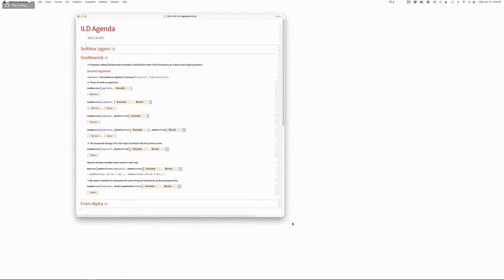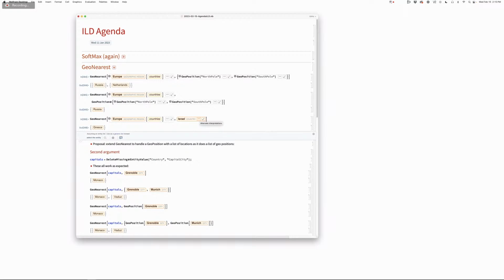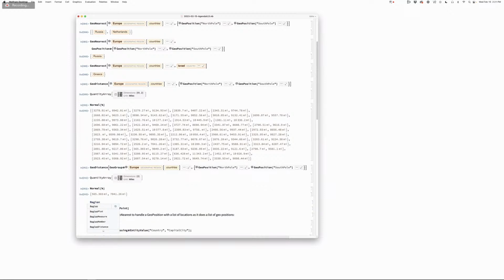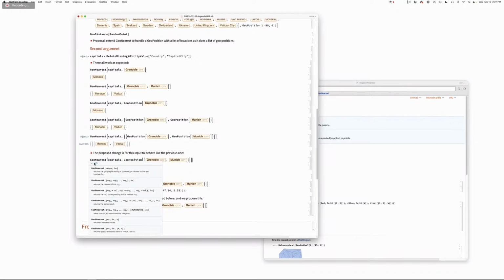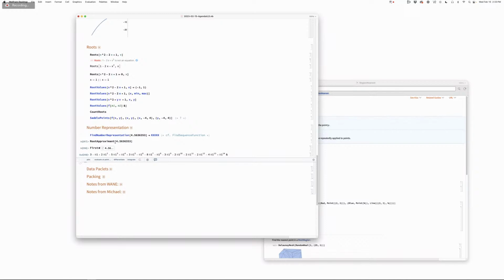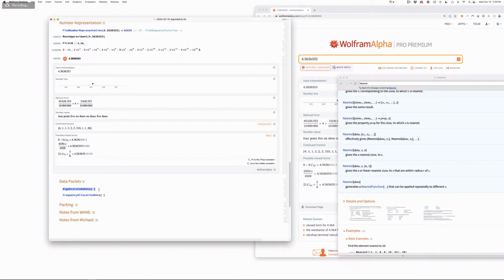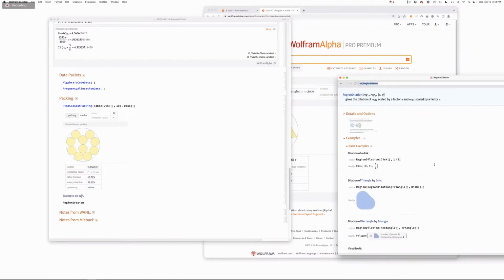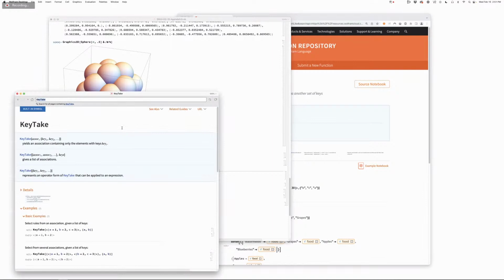Live CEOing Ep 684: Language Design in Wolfram Language [SoftMax, GeoNearest, and More]